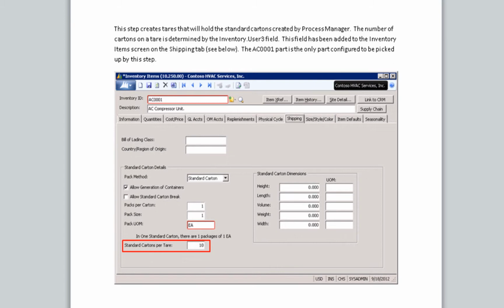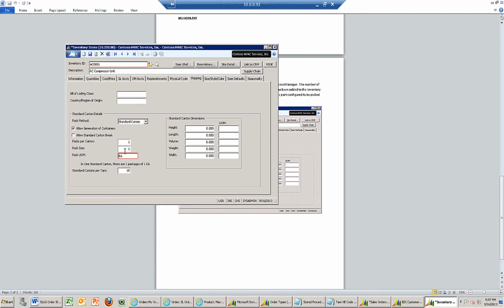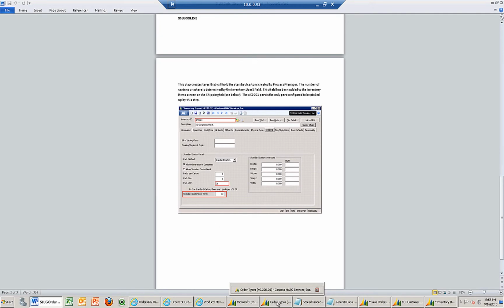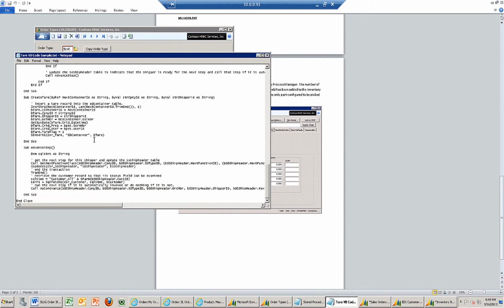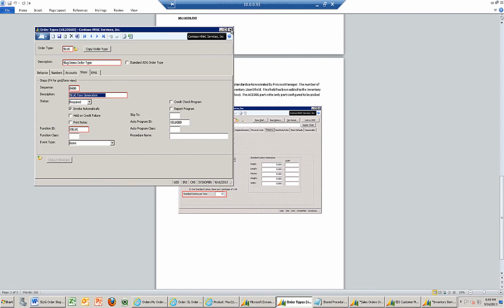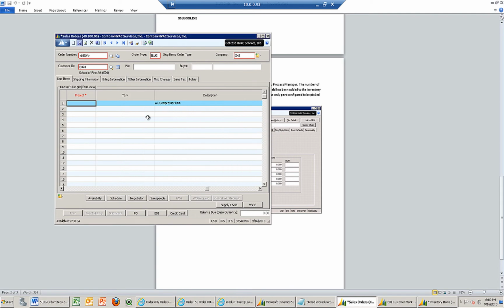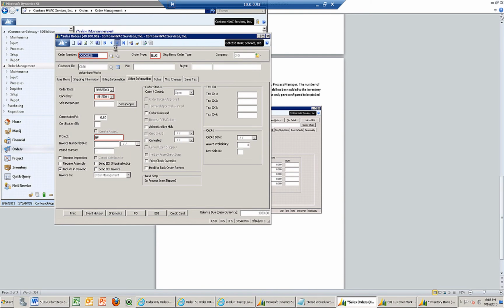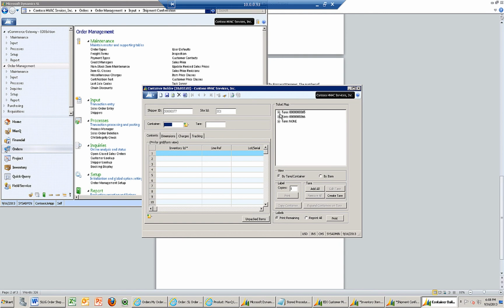Order Steps 4: Tare Create